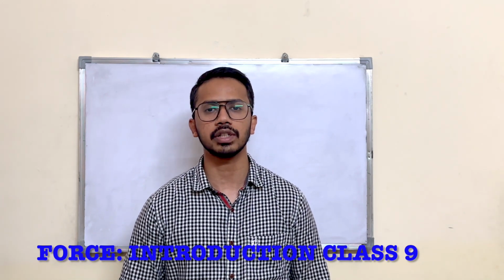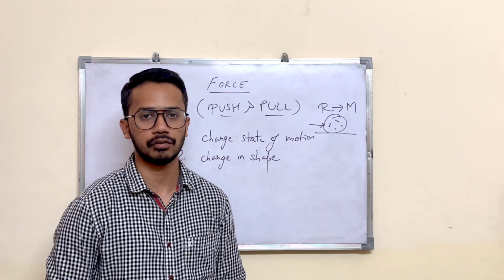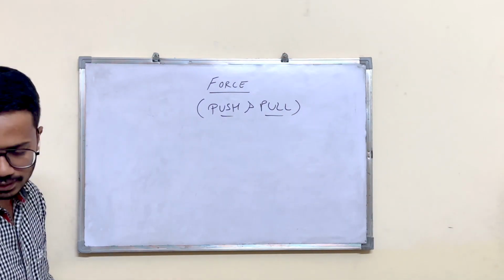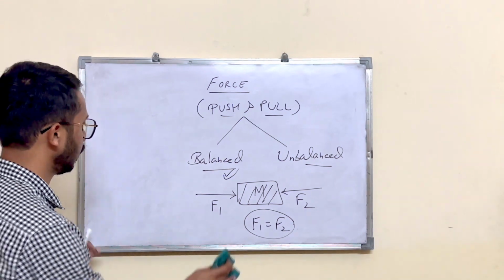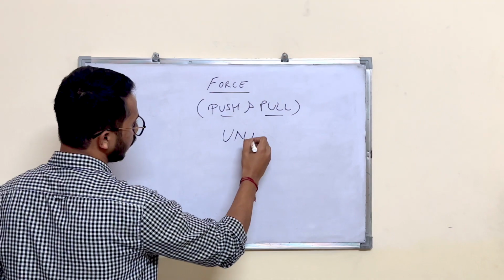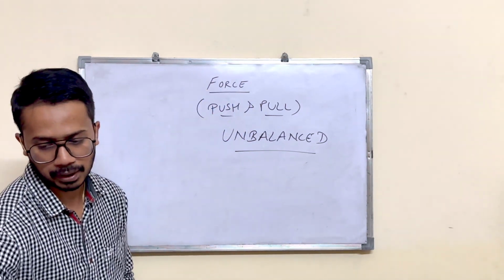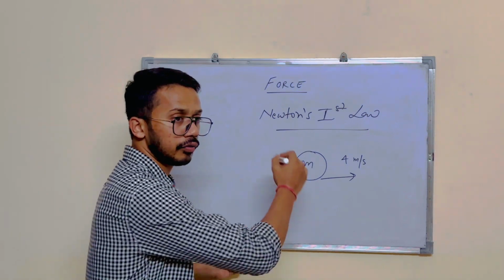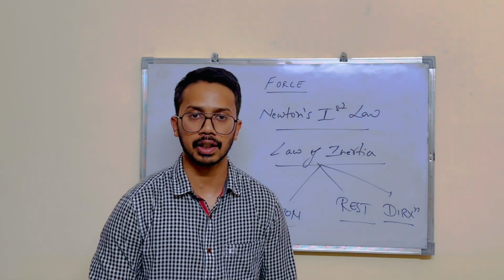CLASS 9 FORCE [ LECTURE 1]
This is the first lecture for chapter Force and laws of motion of class 9.